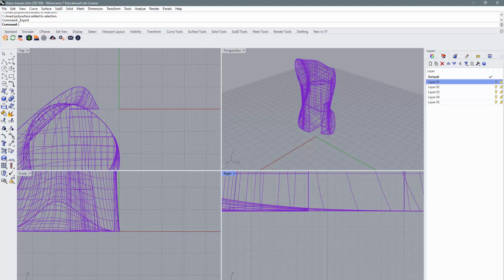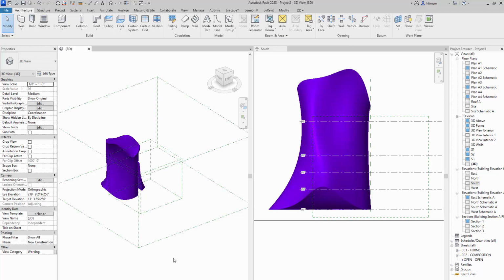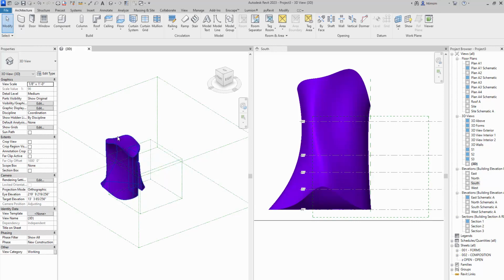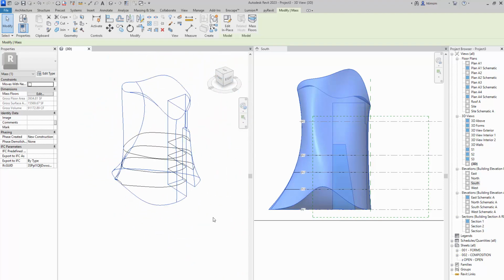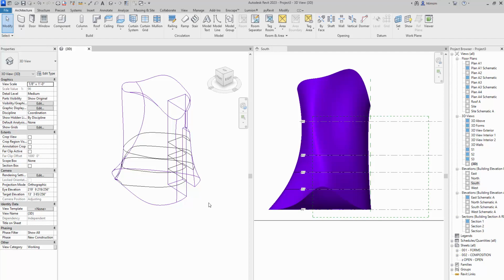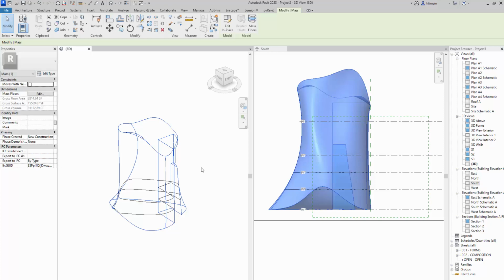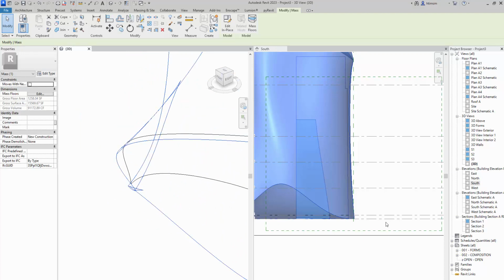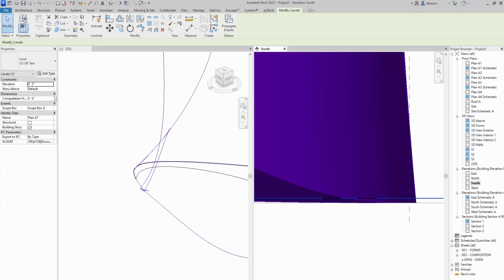Izabella M Mass Floor not working